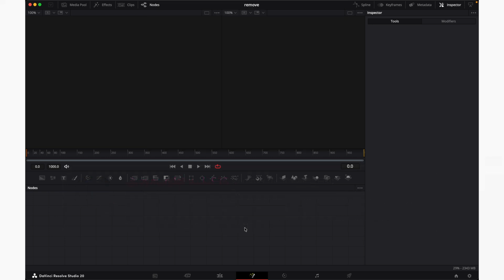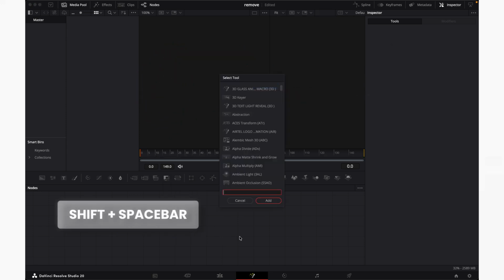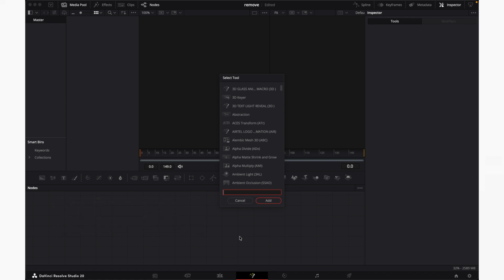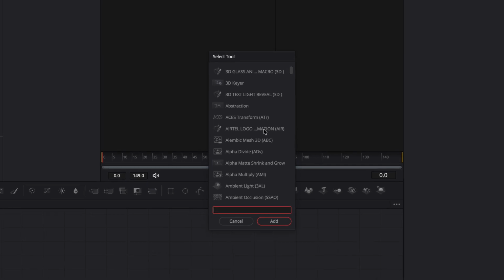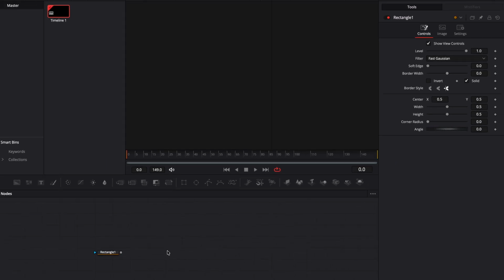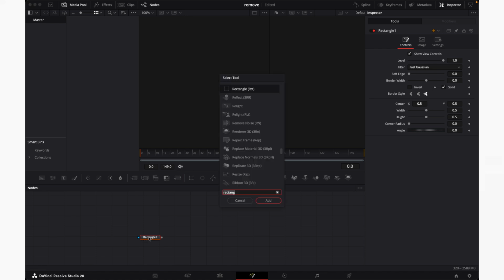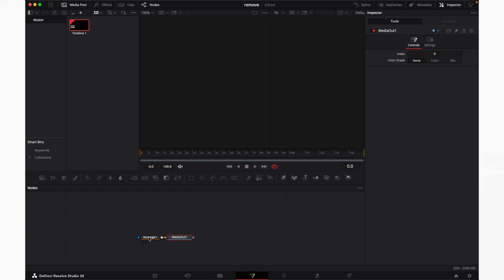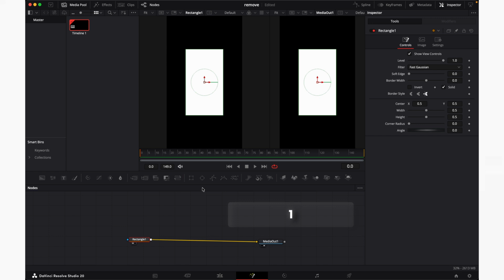How to add Nodes in DaVinci Resolve Fusion, 2026 Tutorial For Beginners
Struggling to figure out the node workflow in DaVinci Resolve? In this quick, beginner-friendly 2026 tutorial, you'll learn exactly how to add, connect, and organize nodes in the Fusion page.

Nodes can look intimidating if you are used to traditional layers, but once you get the hang of them, they are actually much more powerful and easier to use! We break it down step-by-step so you can start building effects with confidence.